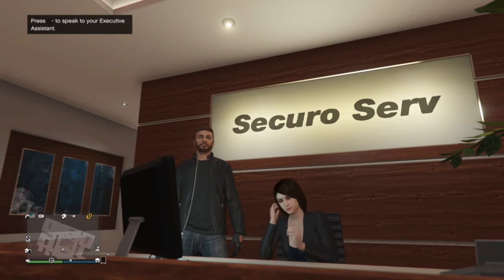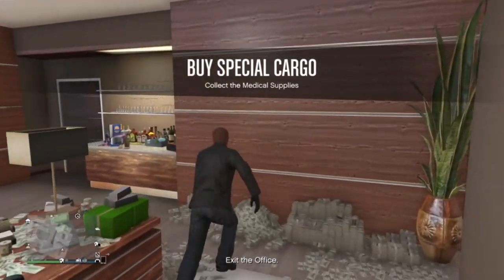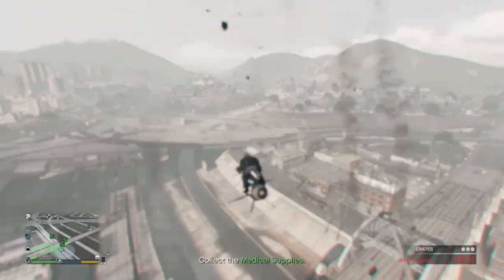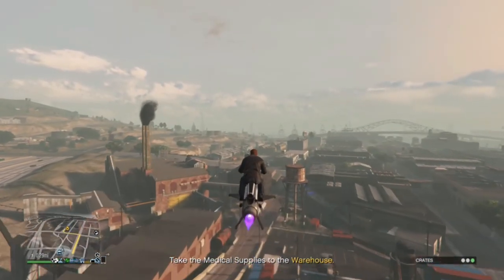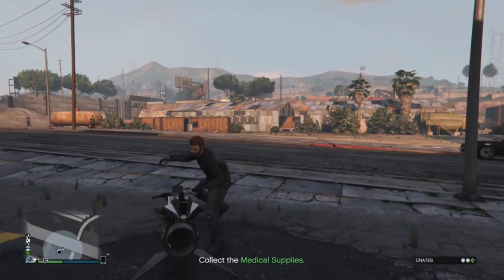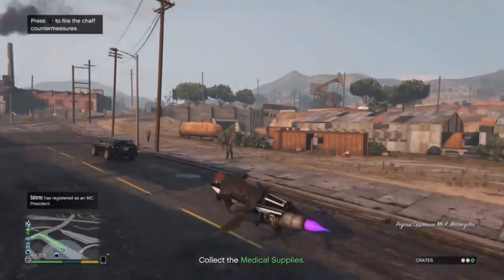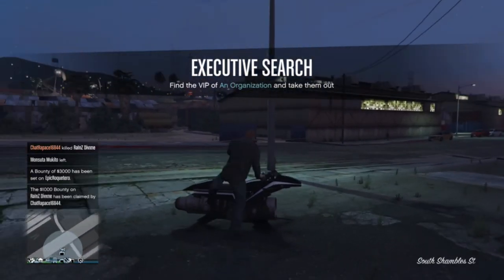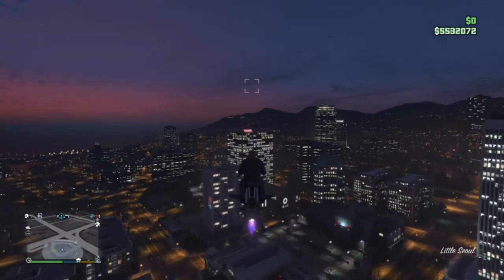HOW TO MAKE MONEY IN GTA ONLINE WITH LITTLE TIME TO PLAY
XBOX GT:
ACsWolffmenYT